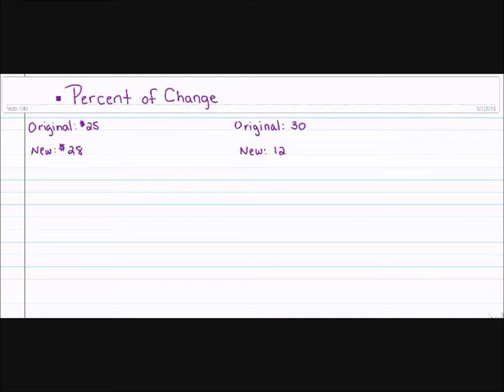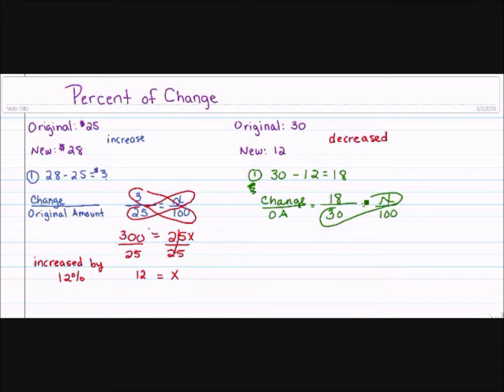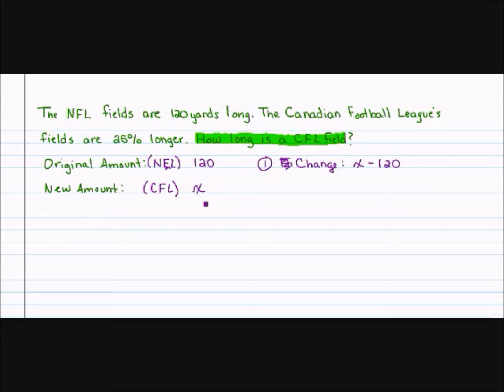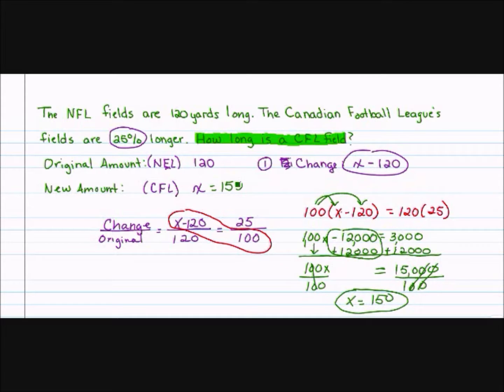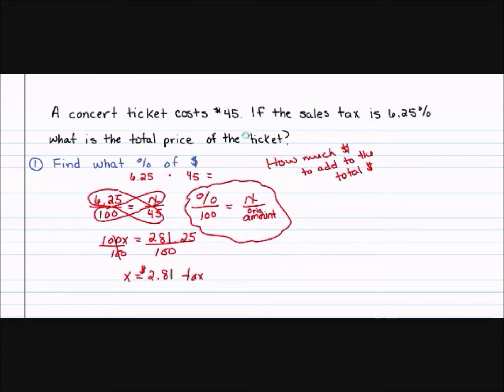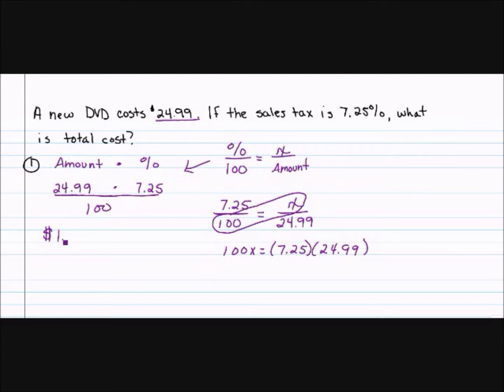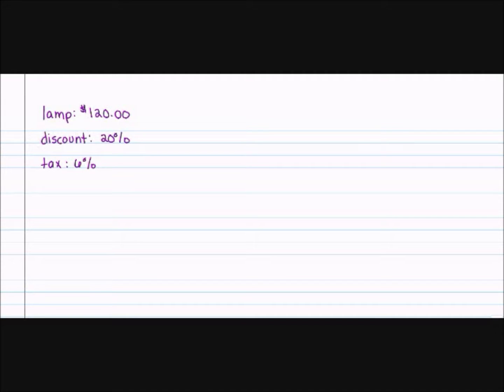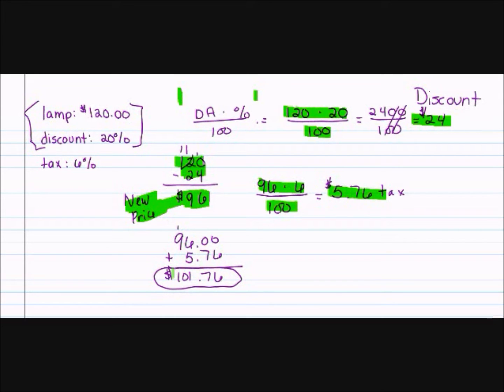Algebra 1: 2.7 Percent of Change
2.7  Percent of Change
0:00  Calculate Percent of Change
4:56  Calculate Percent of Change Word Problems
10:18  Calculate Sales Tax
17:55  Calculate Items on Sale
20:10  Calculate Discounts and Tax